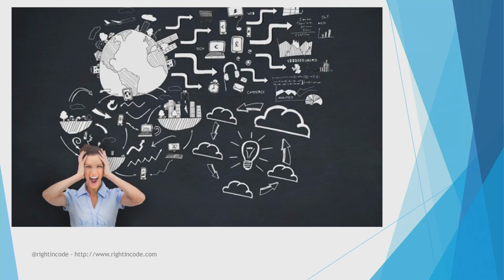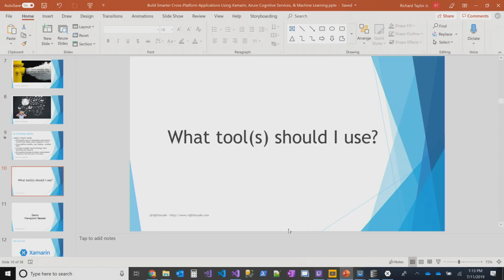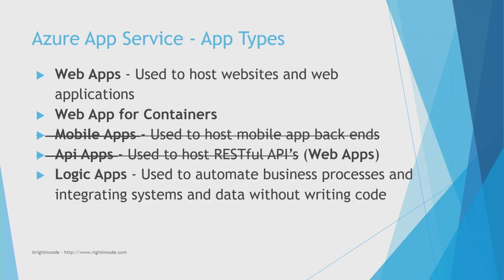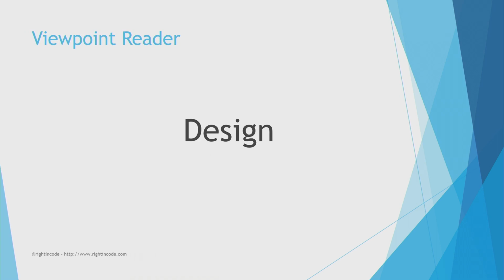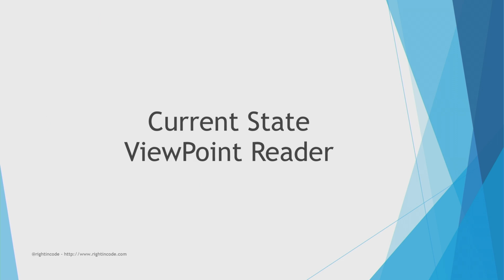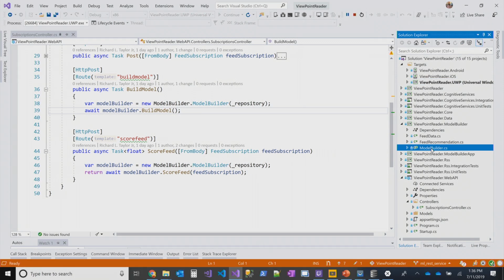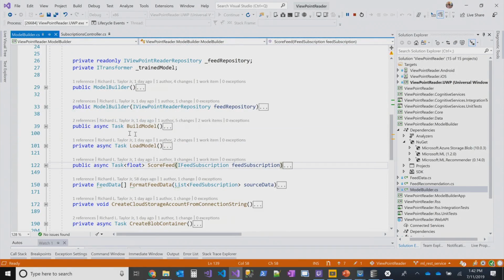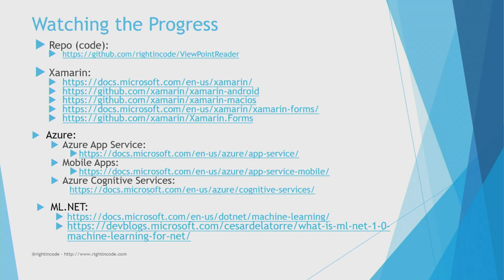Build Smarter Cross-Platform Applications Using Xamarin, Azure Cognitive Services, & ML.NET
Building “smarter” applications is a popular and important topic in the software development community. In many cases, machine learning is the primary tool used to create applications that improve their delivered value by dynamically adjusting as more relevant data is made available. In addition to “smarter” applications, maximizing code re-use by creating cross-platform applications is another popular and important topic among software development professionals. With Xamarin, you can deliver native Android, iOS, and Windows applications with a single .NET code base. What if you needed to deliver a cross-platform “smart” application? Is that possible?

In this session, we will explore how to leverage Azure Cognitive Services and ML.NET along with Xamarin to create a cross-platform RSS reader that is “smart” and improves (get smarter) as it is used.

This session was recorded live at the Xamarin Developer Summit: July 11th-12th 2019 in Houston, FL.  The Xamarin Developer Summit is a premiere community-run, cross-platform, mobile developer conference, to learn more head

Useful Links:
Xamarin Developer Center & Blog: